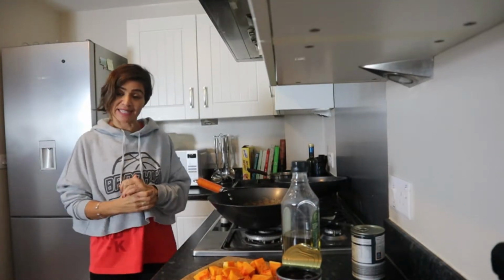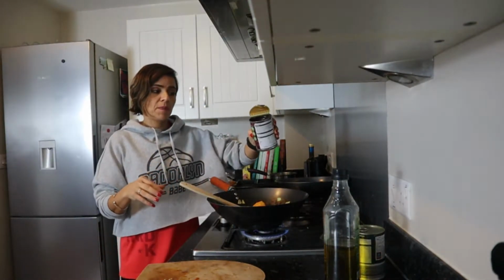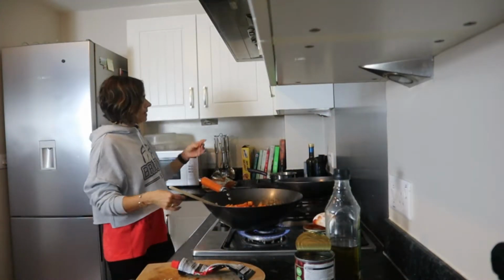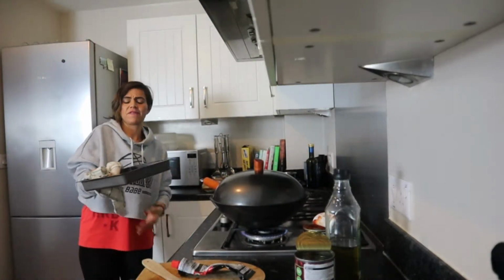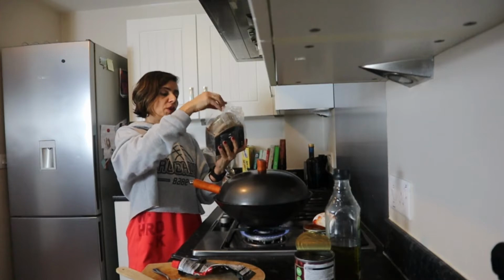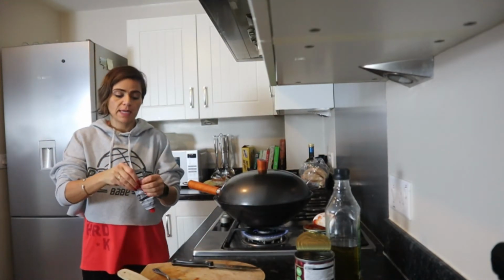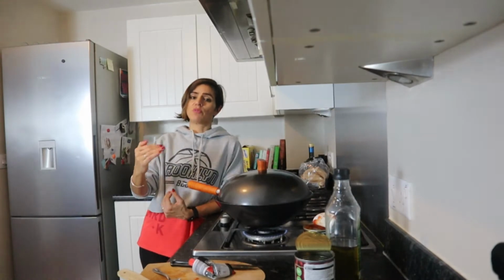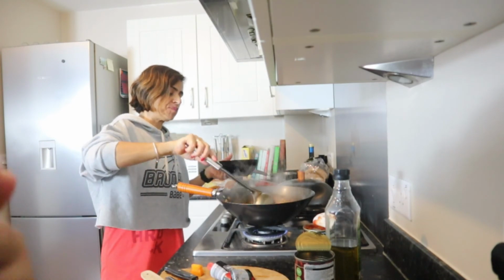Butternut Squash & Kidney Bean Curry | Anti-Diet Meals with Farah Kariamburi